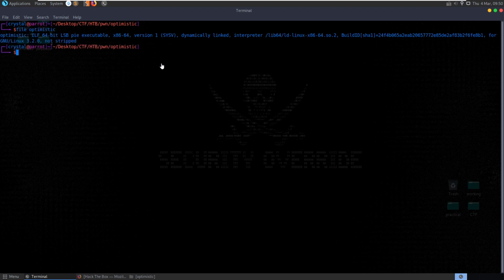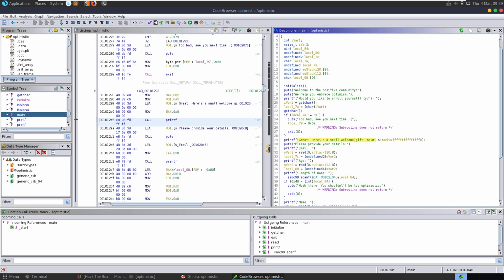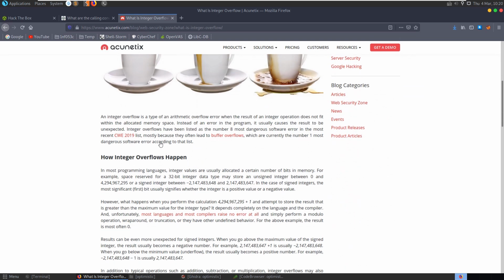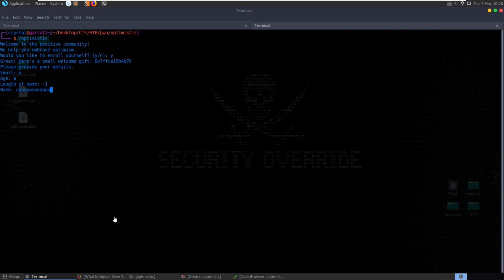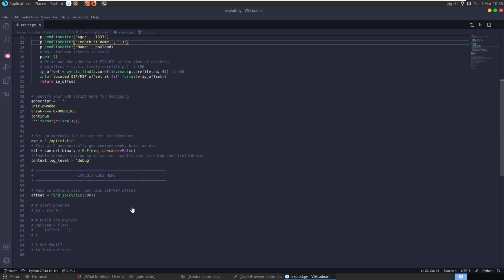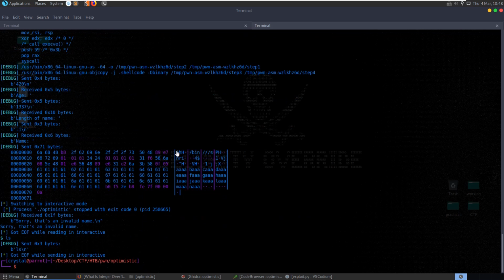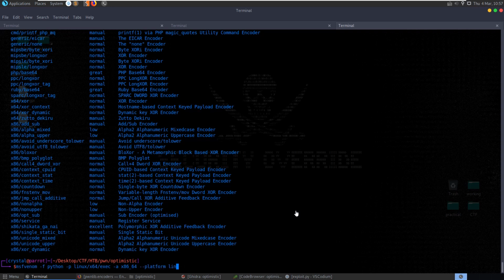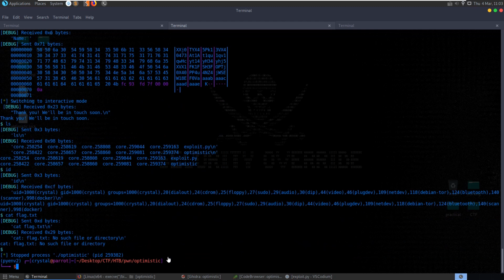Optimistic [easy]: HackTheBox Pwn Challenge (integer overflow and shellcode injection)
Video walkthrough for retired @HackTheBox (HTB) Pwn (binary exploitation) challenge "Optimistic" [easy]: "Are you ready to feel positive?" - Hope you enjoy 🙂

↢Chapters↣
Start - 0:00
Basic file checks - 0:20
Analyse with Ghidra - 5:29
Integer overflow vuln - 12:50
PwnDbg/Radare2 - 16:15
Create PwnTools script - 20:45
Find RIP offset with Pwntools - 23:19
Try to get shell with shellcraft - 26:44
Try to fix alphanum shellcode problem with pwnlib encoder - 33:31
Try to fix with msfvenom encoder - 37:22
Fine, use shellcode from EDB then! - 43:36
Test remotely - 46:01